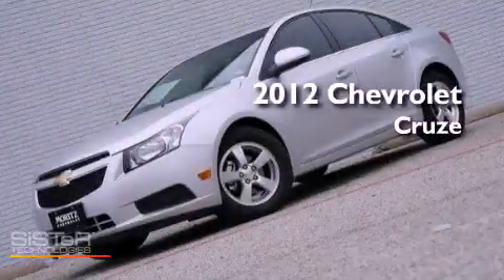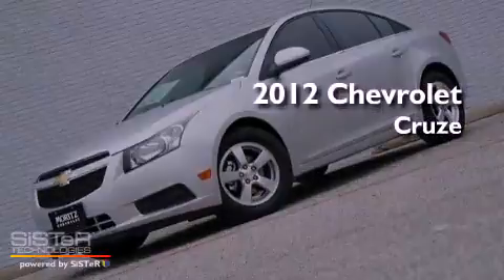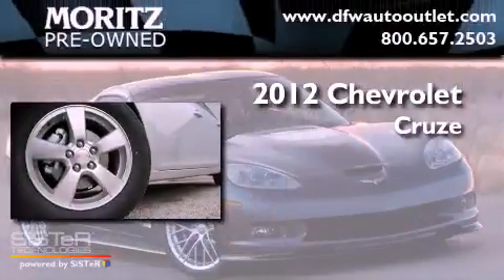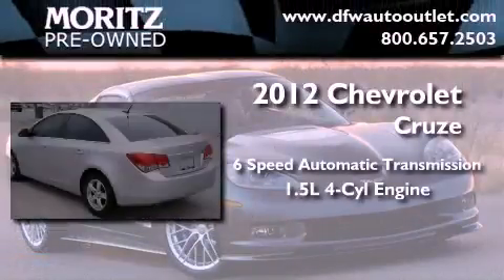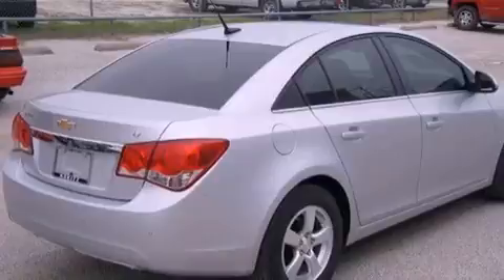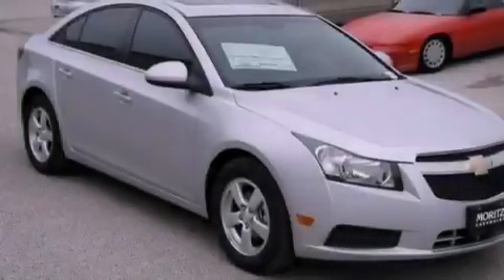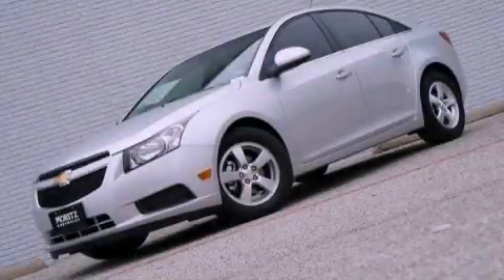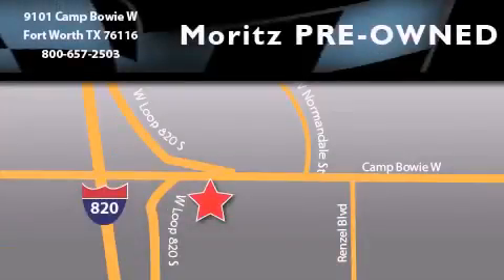2012 Chevrolet Cruze Ft. Worth TX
Year : 2012
 Make : Chevrolet
 Model : Cruze
 Engine : Turbocharged Gas I4 1.4L/83
 Trans . : Automatic

 2012 Chevrolet Cruze Ft Worth TX